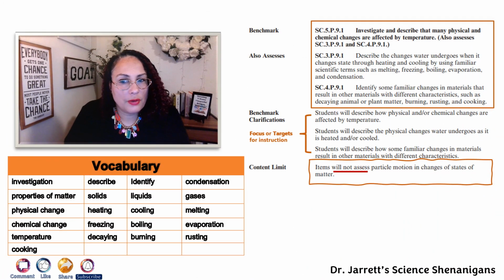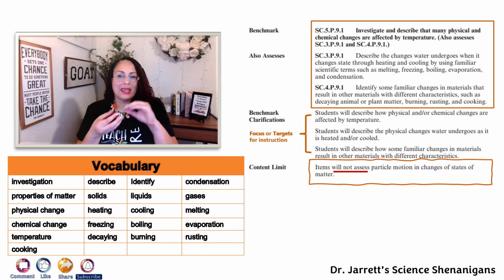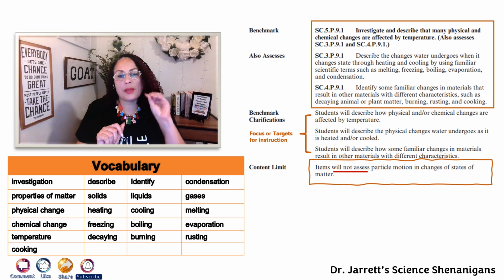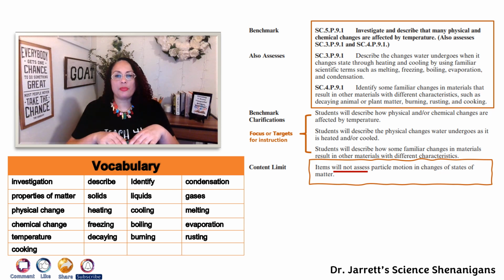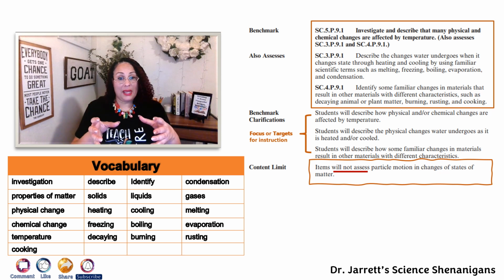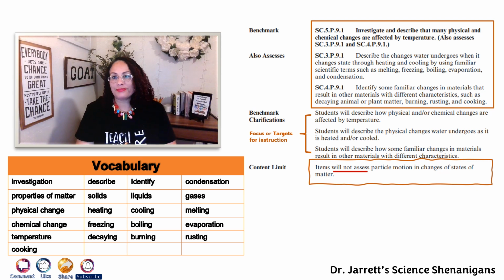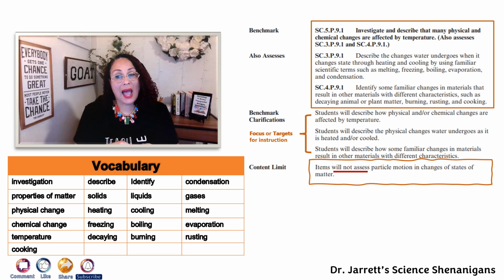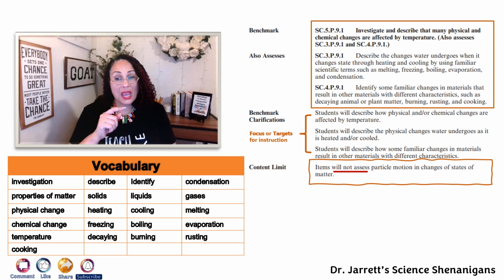Physical and chemical changes SC.5.P.9.1, SC.4.P.91., SC.3.P.9.1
Welcome to Dr. Jarrett's Science Shenanigans! If you're a grade 5 educator looking to unlock the secrets of the annually assessed science benchmarks, you're in the right place. In this video, we focus on the Florida Science Benchmarks SC.5.P.9.1, SC.4.P.9.1., SC.3.P.9.1

YouTube: Dr. Jarrett’s Science Shenanigans
Facebook: Dr. Jarrett’s Education Platform